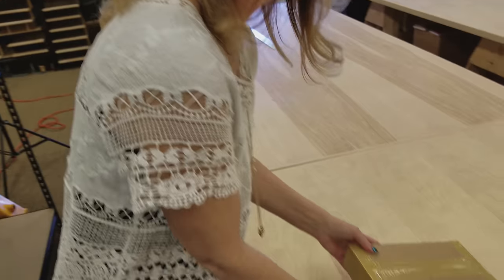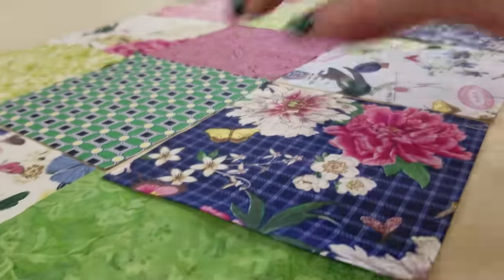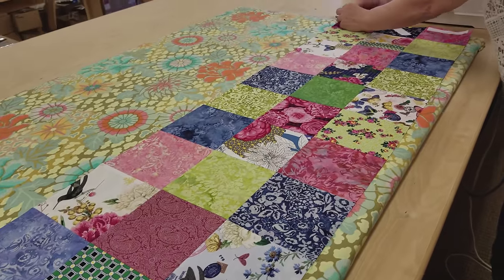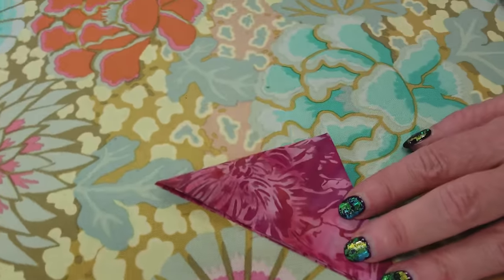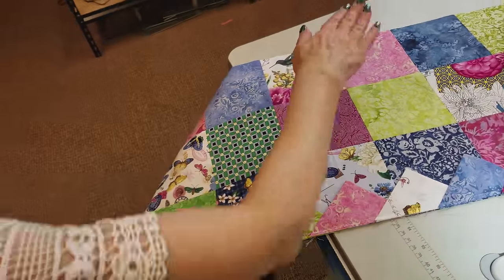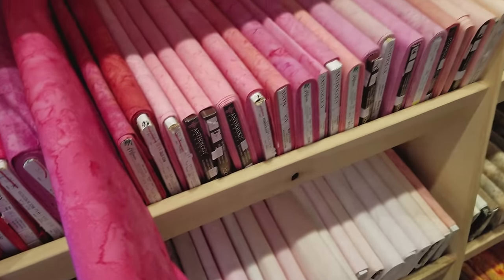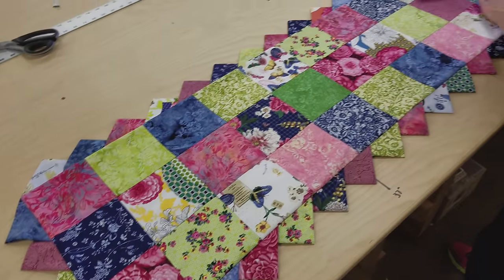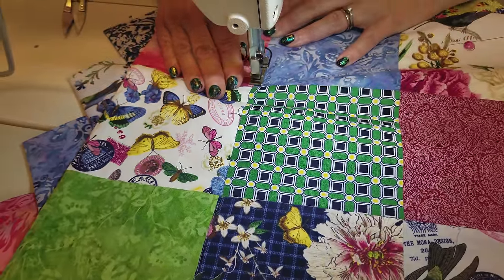No Pattern Necessary!! Donna's Prairie Points Runner Full Tutorial :)